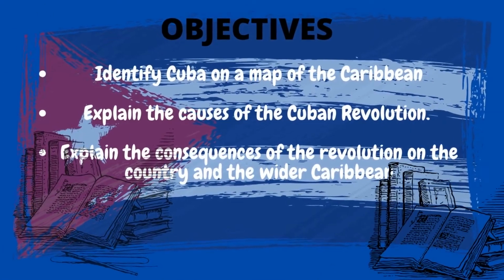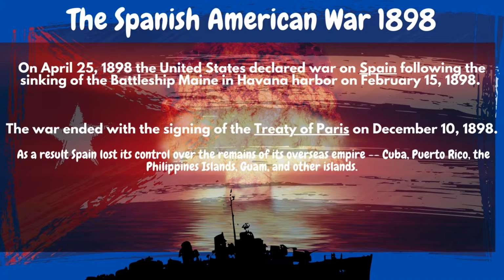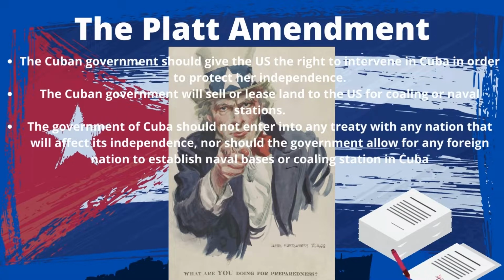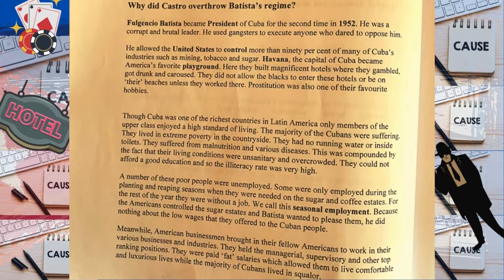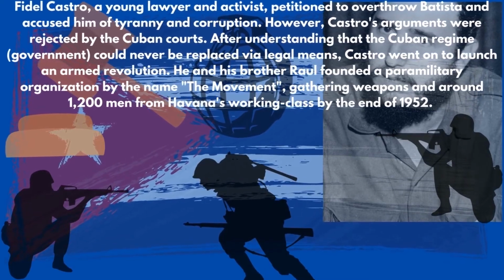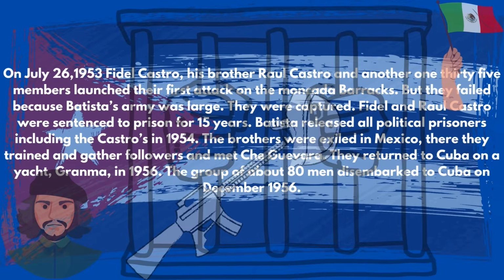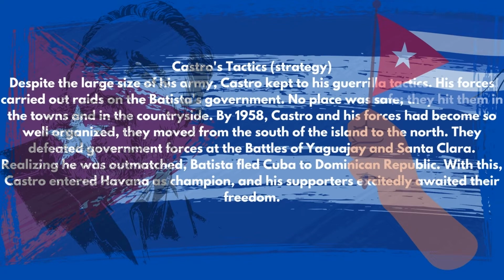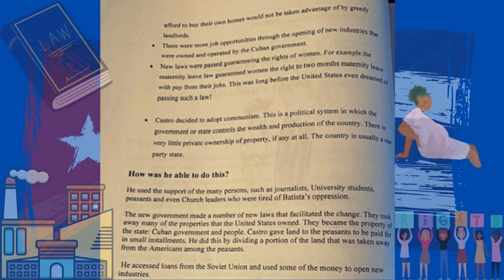The Cuban Revolution 3rd Form History in Less than 10 minutes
3rd Form History National Standard Curriculum Jamaica
Political Revolutions in the Caribbean
The Cuban Revolution: Cause and Effects